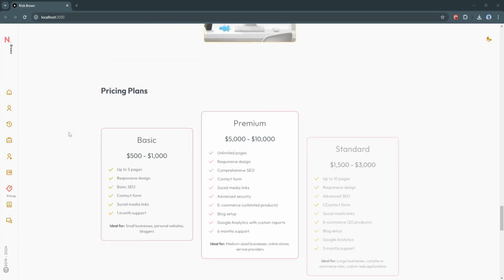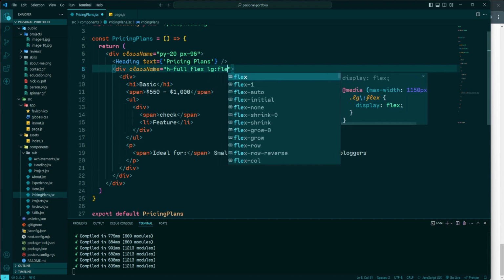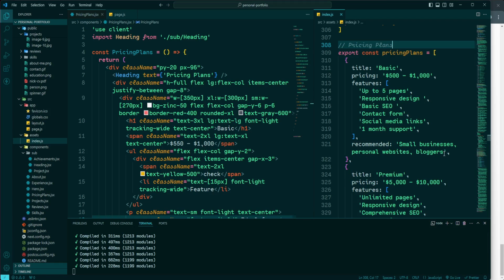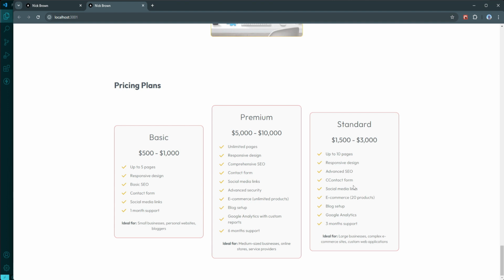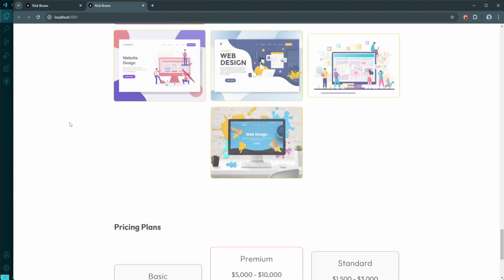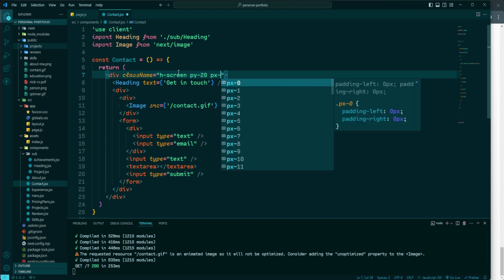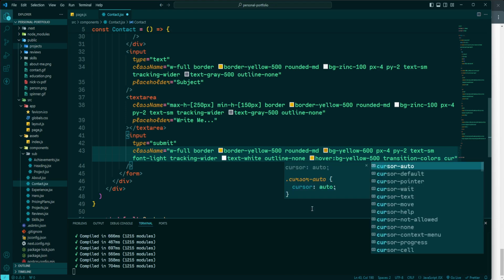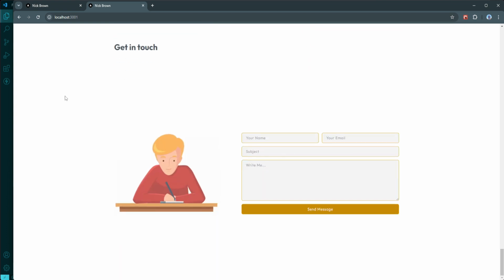Build a Portfolio Website Using Next JS, Tailwind CSS & Framer Motion | Part 8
In this video, we continue our 'Build a Portfolio Website Using Next.js, Tailwind CSS & Framer Motion' series by creating the stunning Pricing Plans and Contact sections. Join us as we dive into adding animations, interactive effects, and responsive design to make your portfolio truly stand out. Watch till the end to learn all the tips and tricks for building a captivating Pricing Plans and Contact sections!